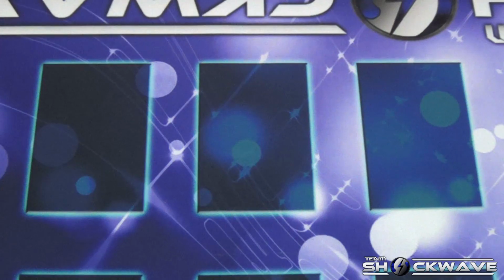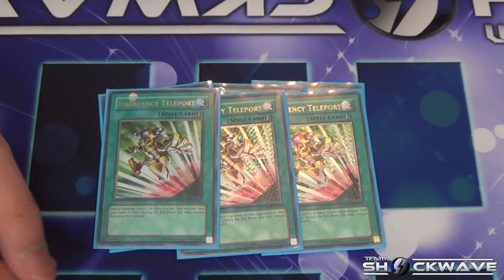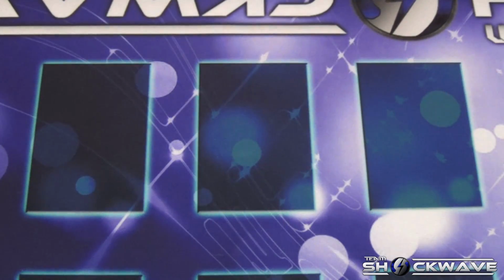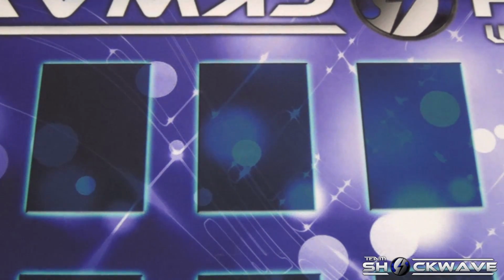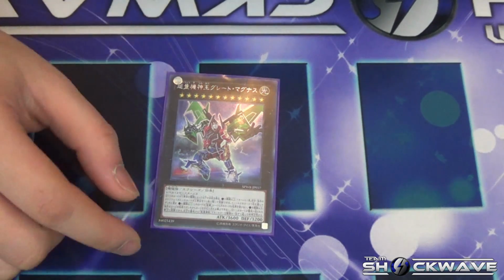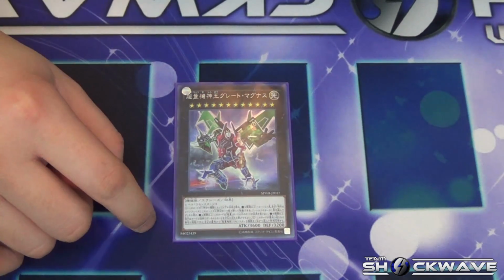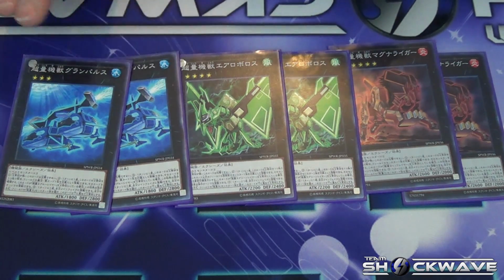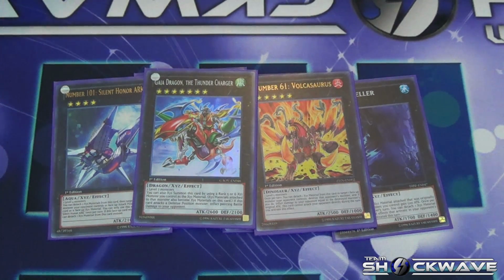Super Quantum Yu-Gi-Oh! Deck Profile